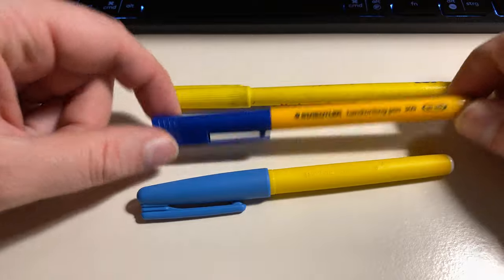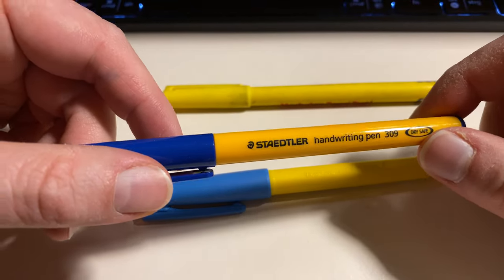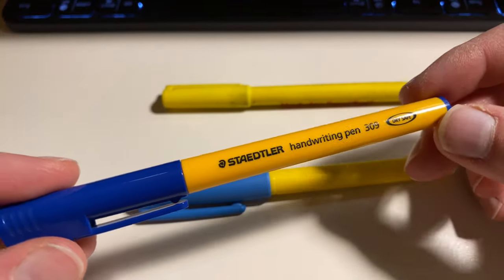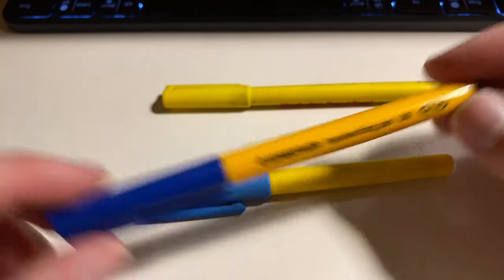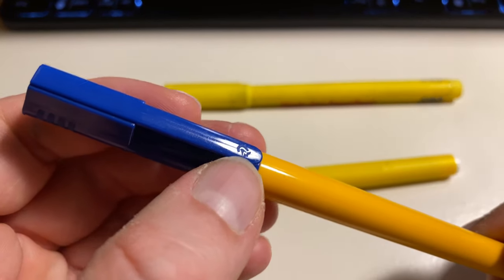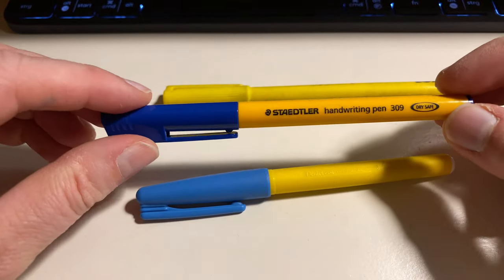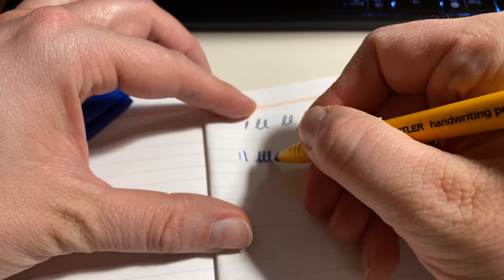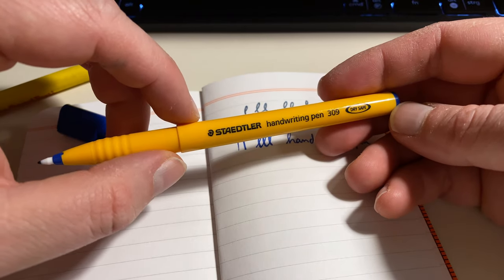Staedtler's handwriting pen 309 (micropen), the Pepsi pen and Pentel's Sign Pen ST150